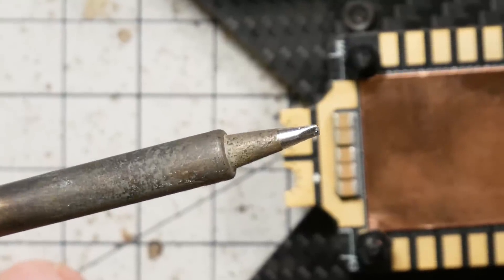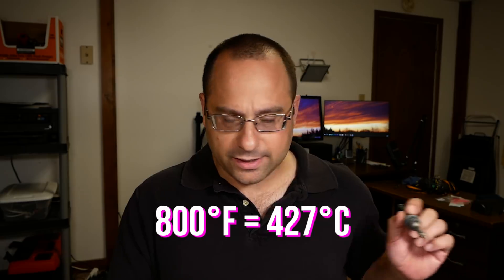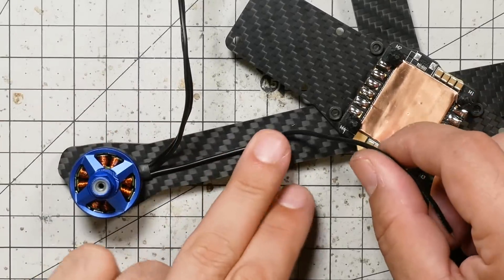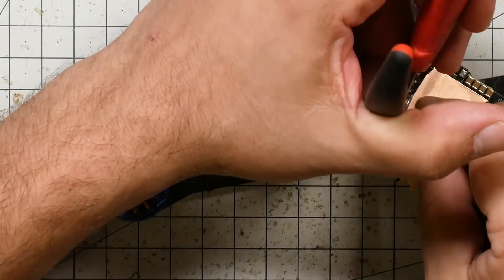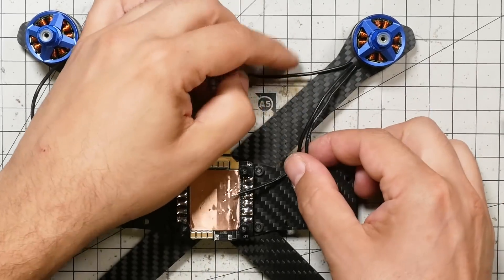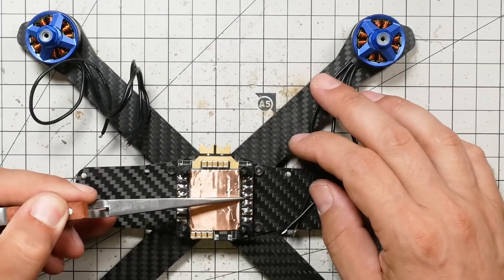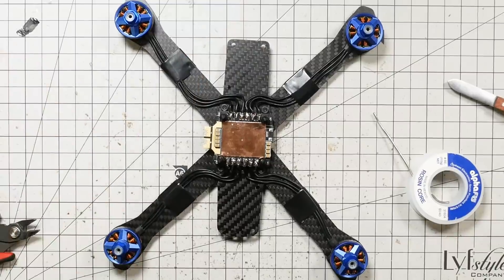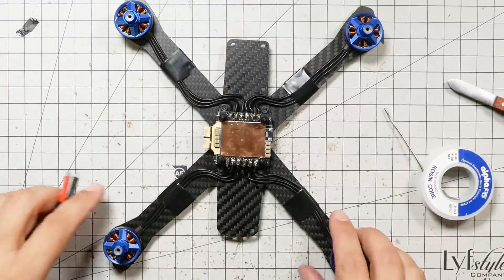Learn To Build a Racing Drone - Part 4 - Solder Motor Wires